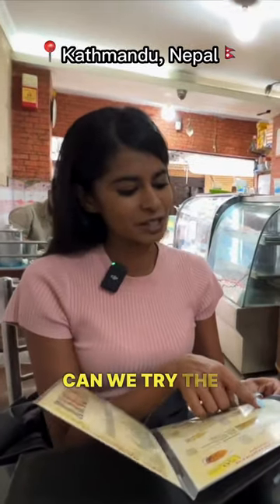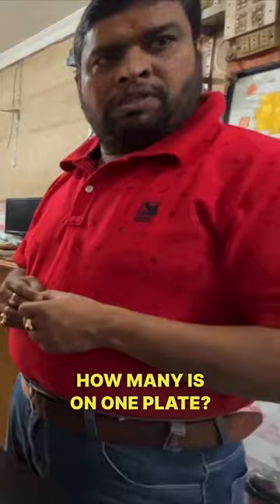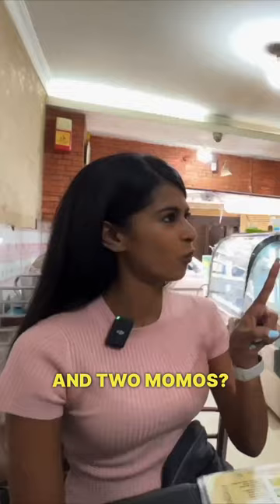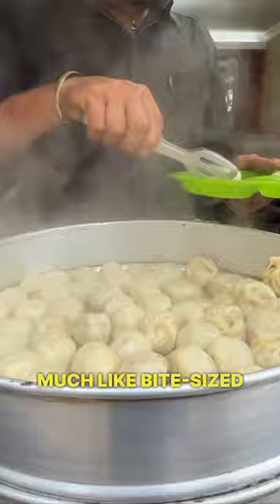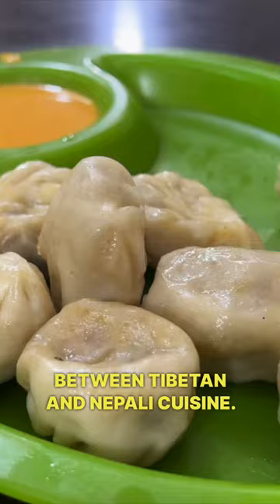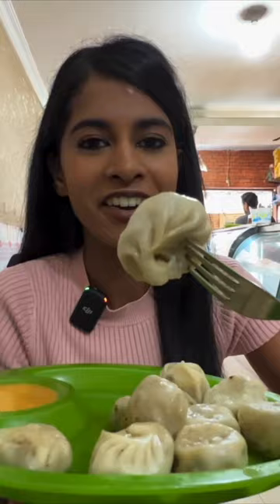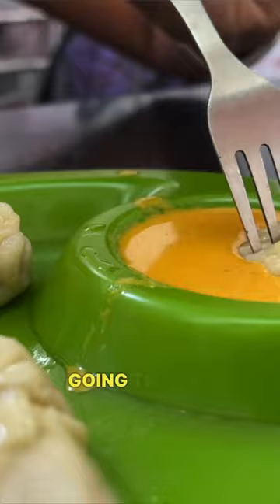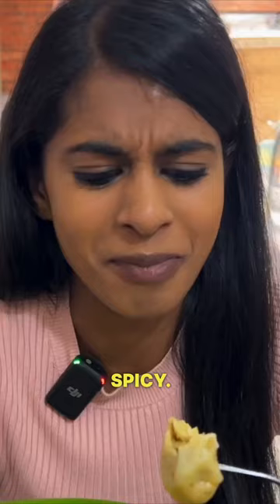Eating $0.80 Momo in Kathmandu, Nepal🇳🇵